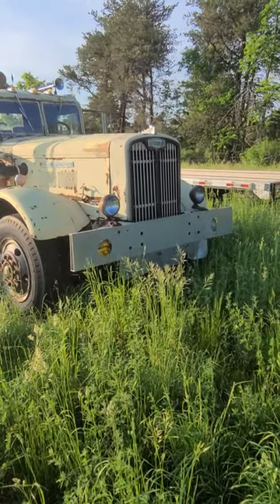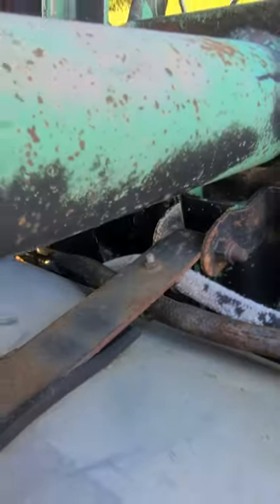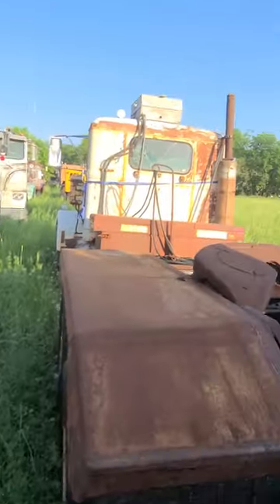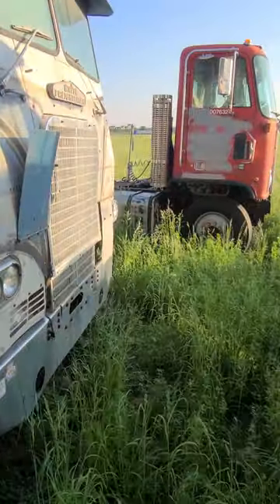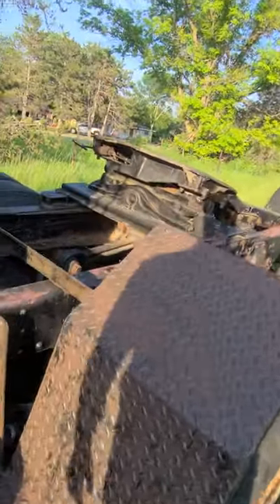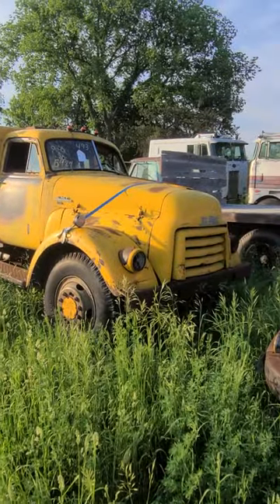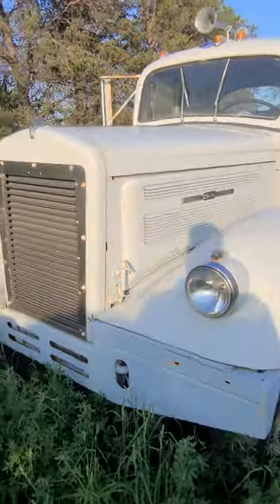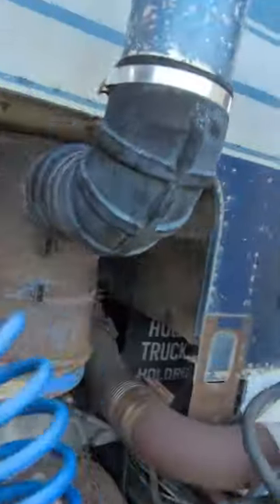MASSIVE Vintage Truck Collection!!!!